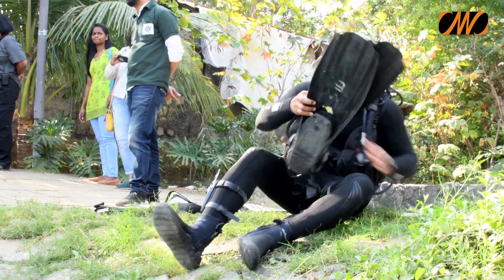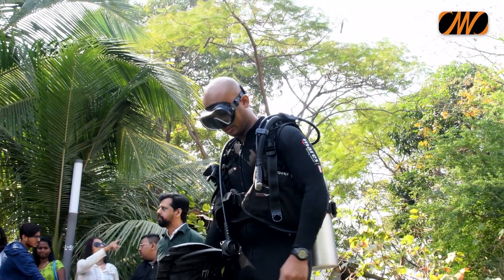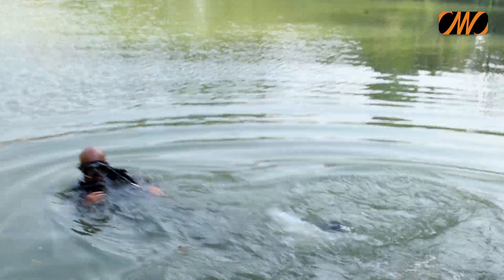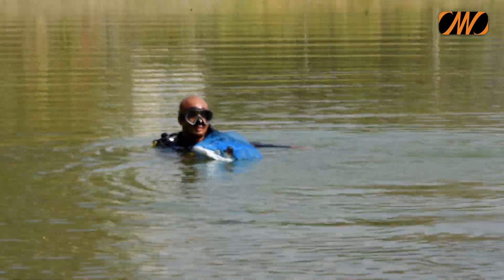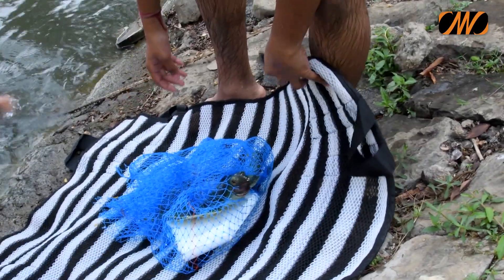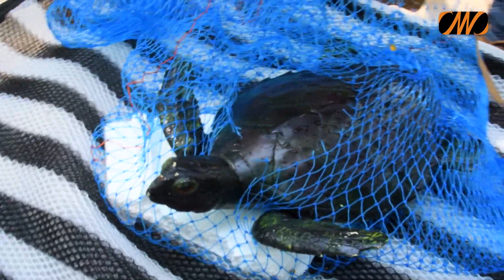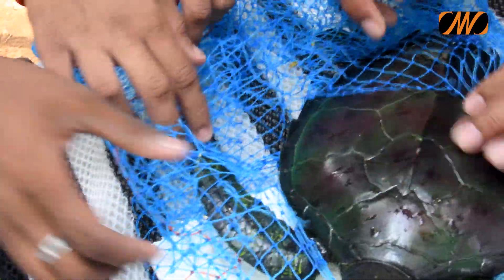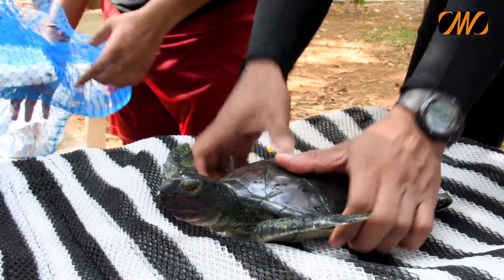Mock Turtle Rescue